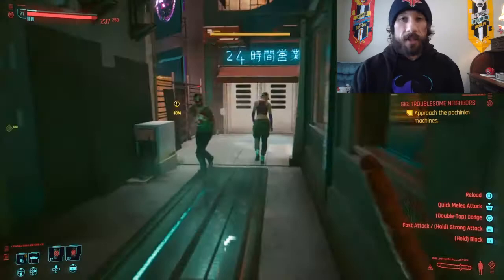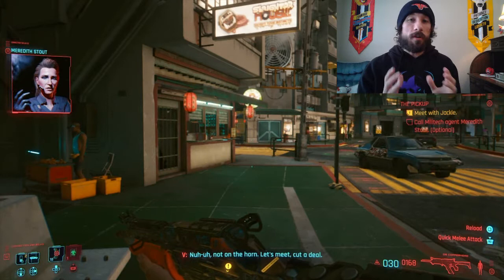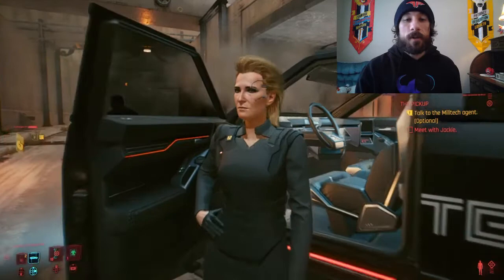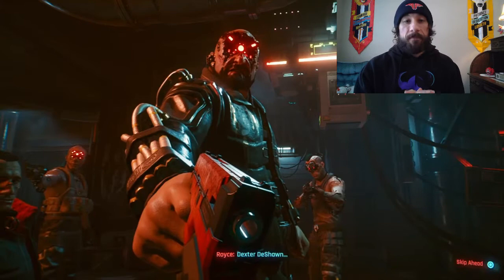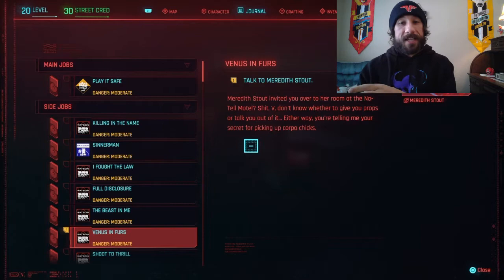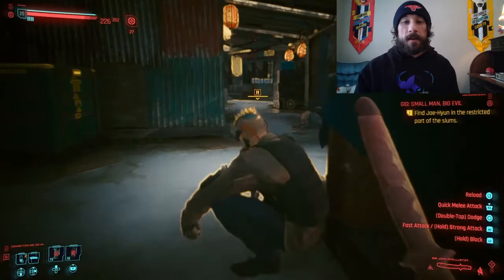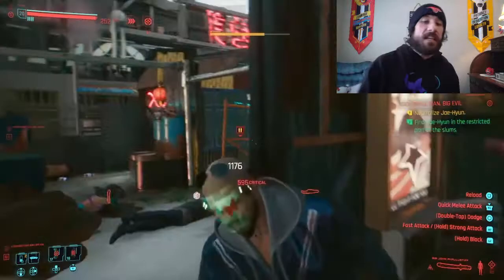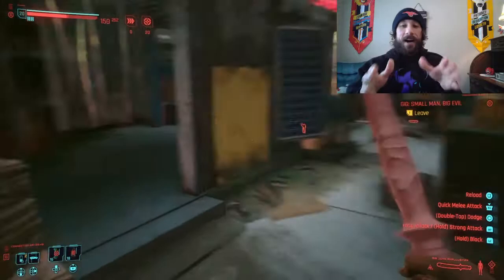How to Romance Meredith and Get Sir John Phallustiff! [Cyberpunk 2077]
Check out this video to see how to romance Meredith Stout and obtain Sir John Phallustiff in Cyberpunk 2077!